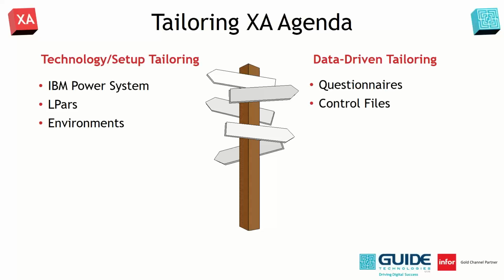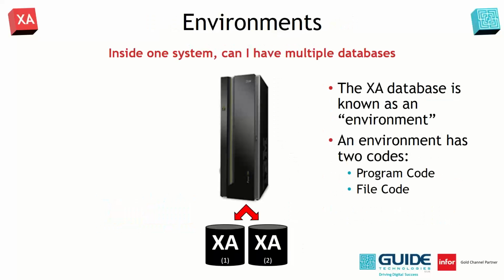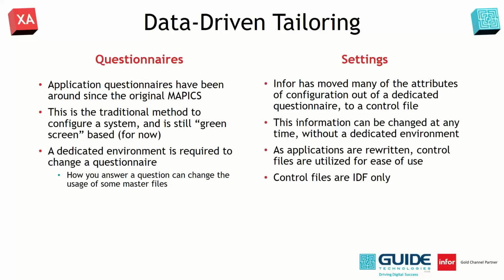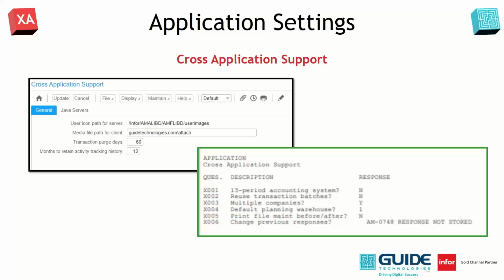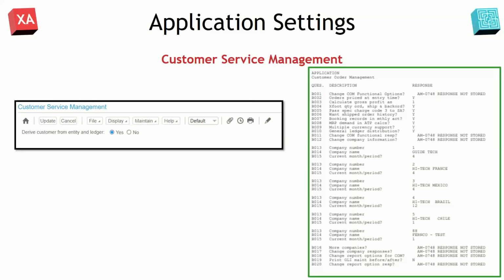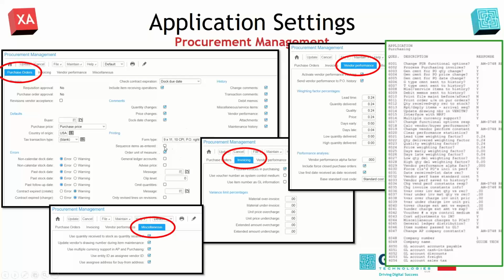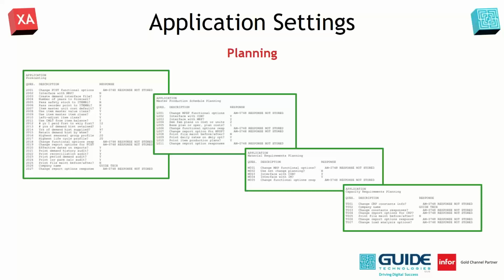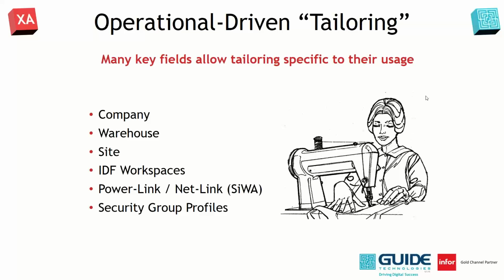Infor XA Web Series Part 3: Tailoring XA, Time to Take Another Look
Infor XA is a robust and highly configurable system but most users are not aware and do not take advance of just how configurable it is. Have you been using Infor XA the same old way for years because that is how the employee before you set it up? When was the last time you looked at application questionnaires? Control Files? Setup of Companies, Warehouses, Sites? Is your configuration ready for advanced (& new) software capabilities? Will Business Intelligence give you the information you need to analyze your business? Are your “enhancements” utilizing the XA tools of System Link and Enterprise Integrator?

During this recorded webinar Rick Altenau, Guide XA Expert, will show the true configuration power of Infor XA and changes you can make to your environment to improve your organization's overall efficiency. This recorded webinar is a meeting to help you reestablish the ground rules for your ERP. Let’s recall the flexibility of the system you already own. Maybe you will discover an option that you simply did not know existed!